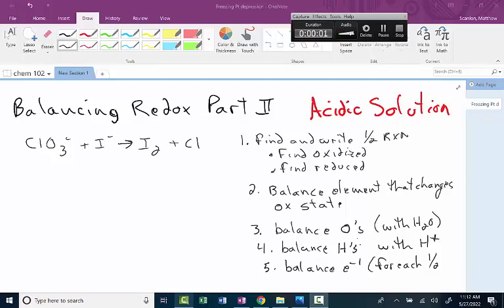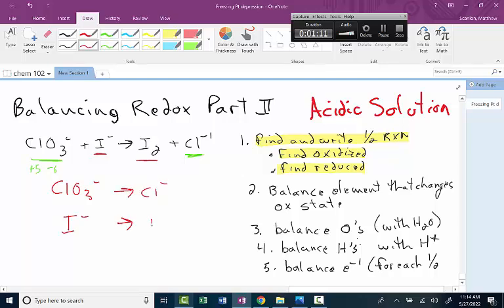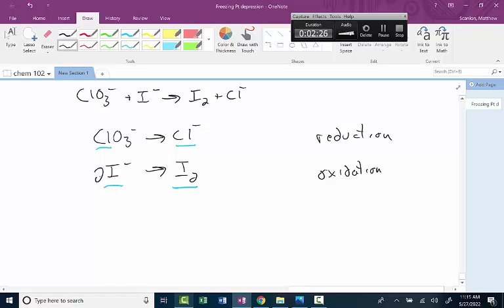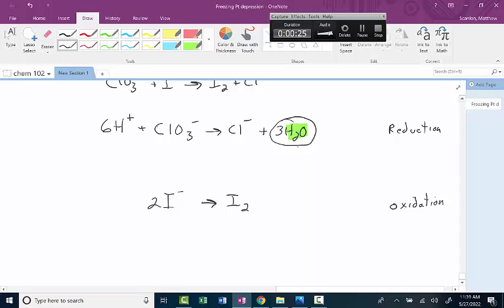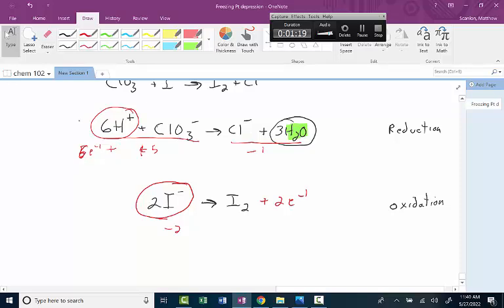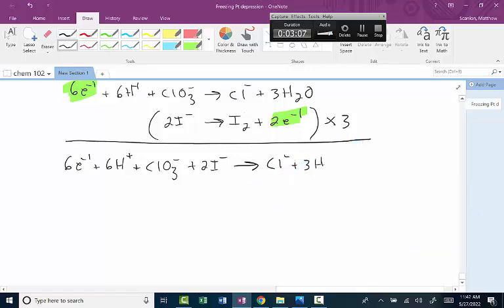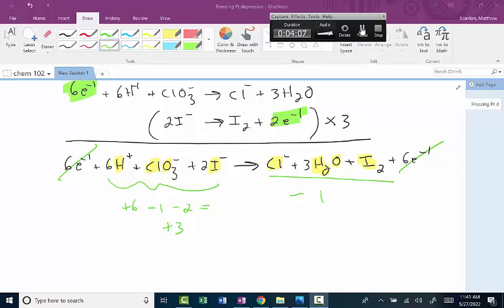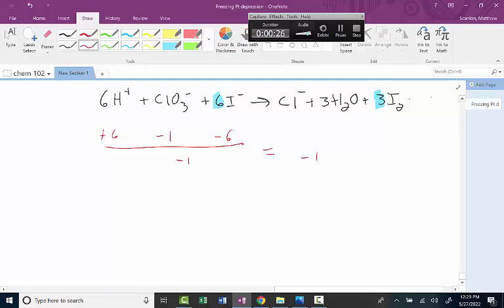chem 1102 balancing redox reactions part 2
balancing redox reactions in acidic solutions.